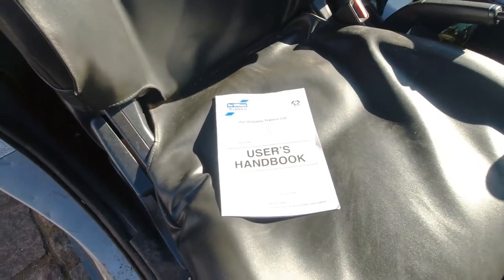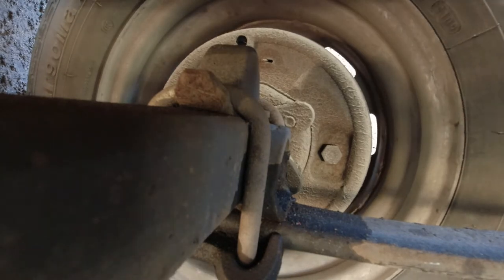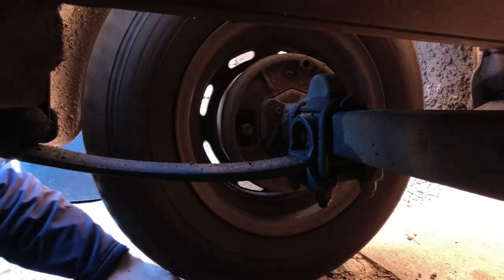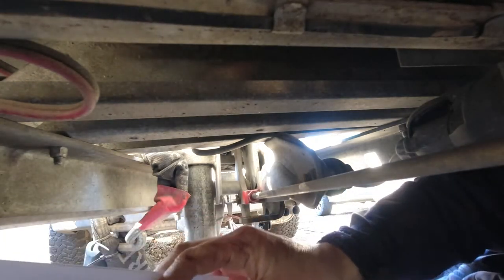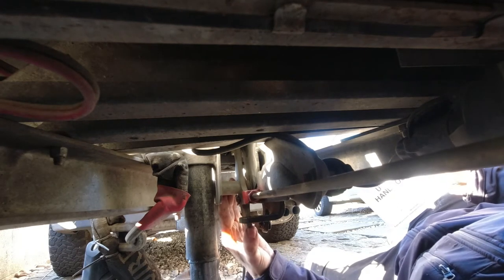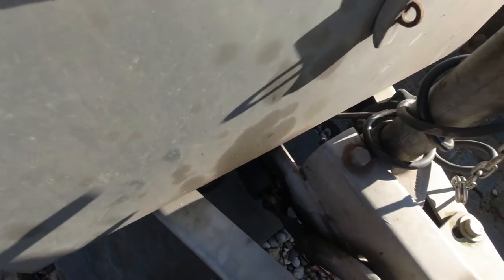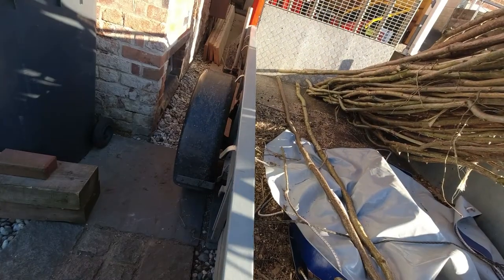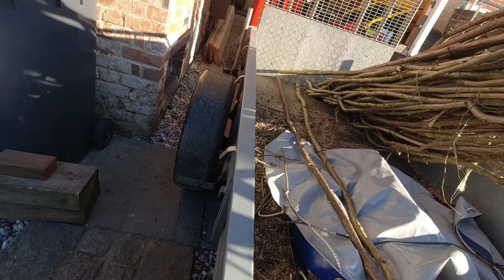Ifor Williams GD84 Trailer How to Adjust the Brakes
A little how to video of brake adjustment.
The brakes on my trailer were not up to scratch and when the handbrake was applied, one side still wouldn't hold and the handbrake came up too far.
I hope this helps since I couldn't seem to find a decent video to help me.

All I needed was a 17mm spanner and 17mm socket and ratchet and 30 minutes.
I'd been putting this off for months!